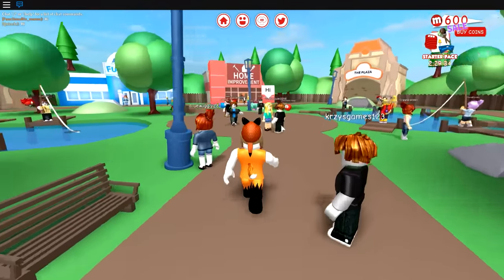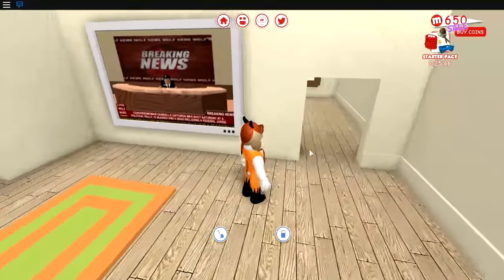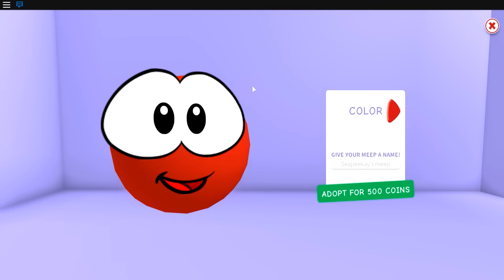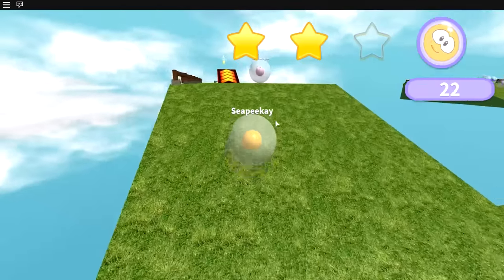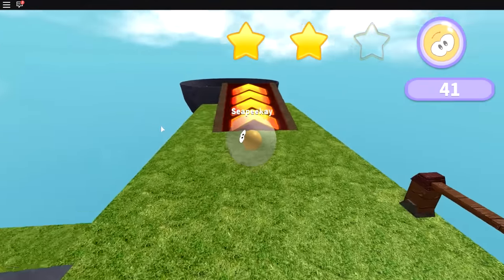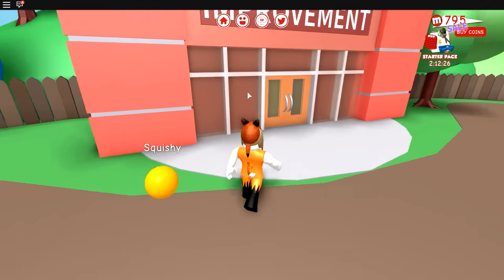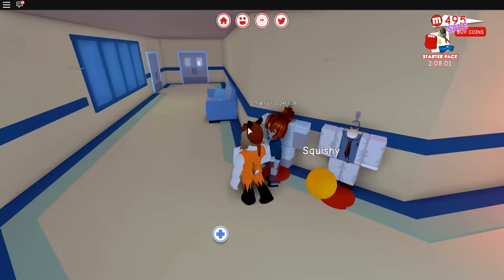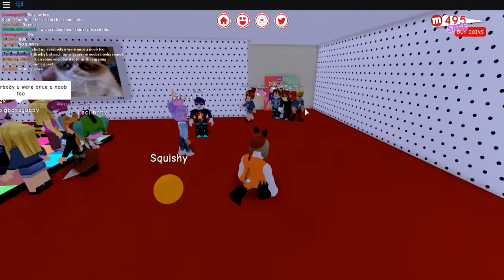TAKING A BABY FROM THE HOSPITAL! - Meep City - BABY CRIB UPDATE - Roblox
There was a new Baby Crib Update! and now we can get a Crib in our house and go and take a baby from the hospital... literally you walk in... and you take a baby. seems legit!

▼ Find Seapeekay ▼